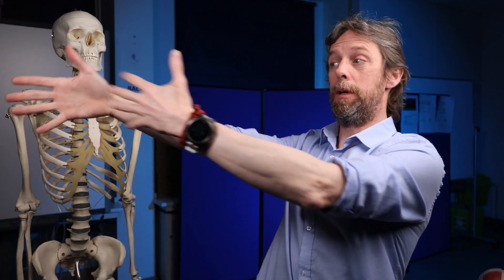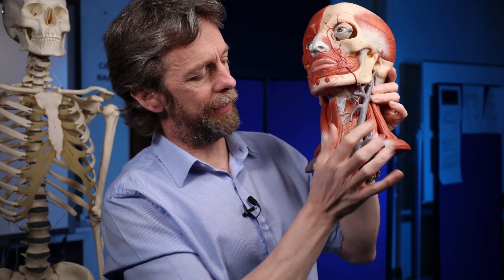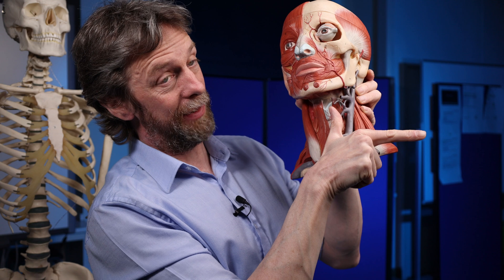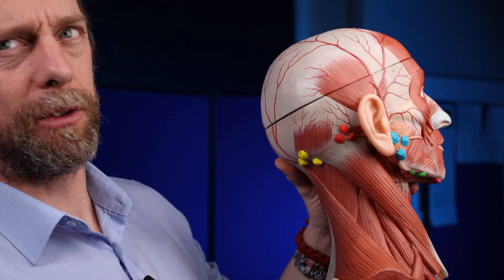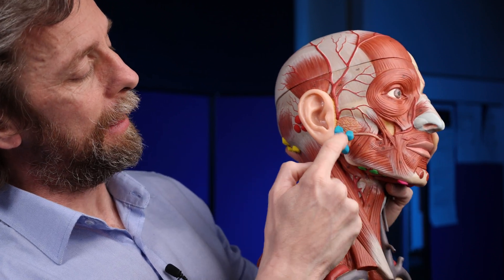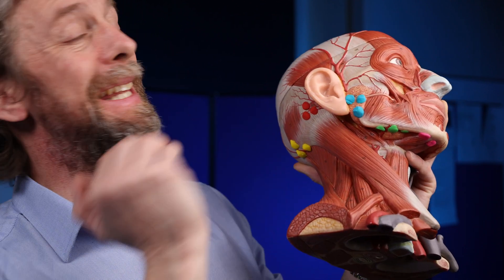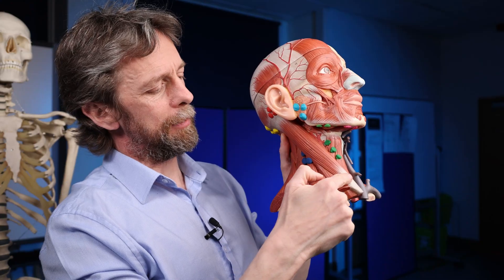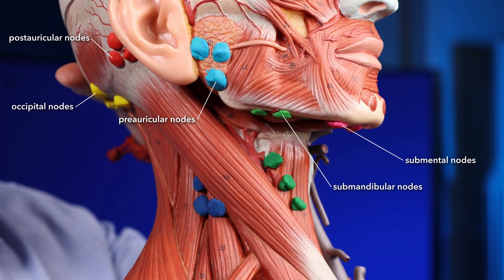Neck lymph nodes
The lymph nodes of the body are very important to us and can be very important clinically. There are quite a few lymph nodes in the neck, and they're described as anatomical groups. Let's look at these and the direction lymph flows down the neck.